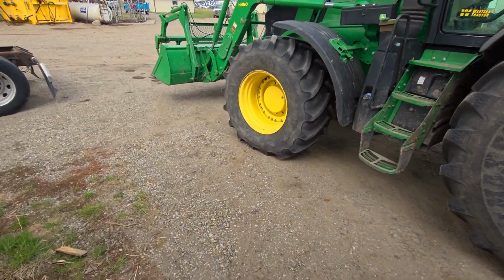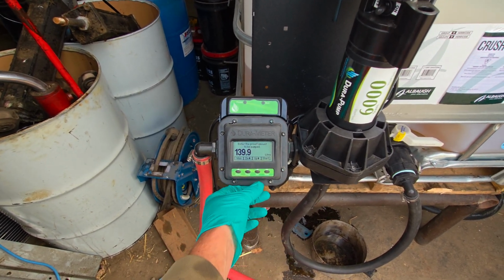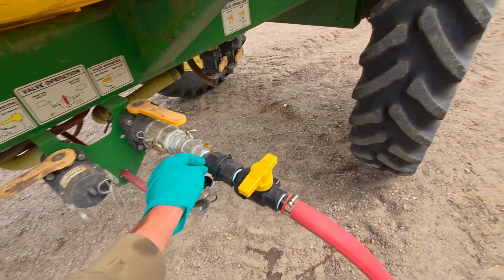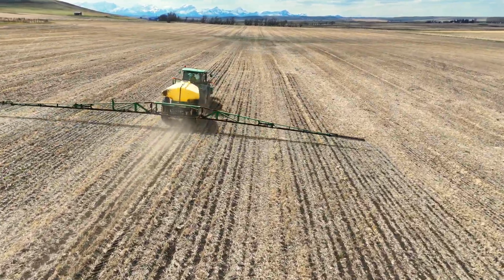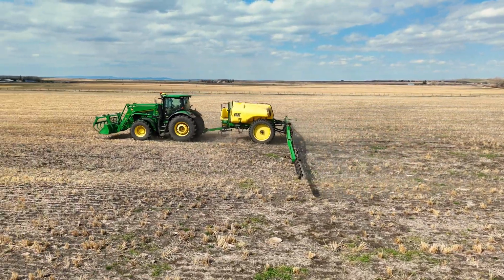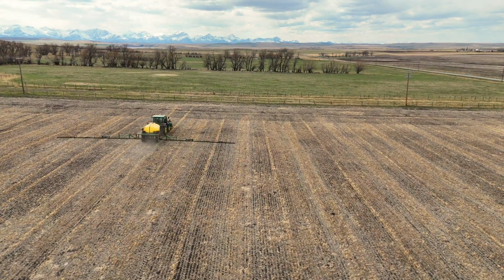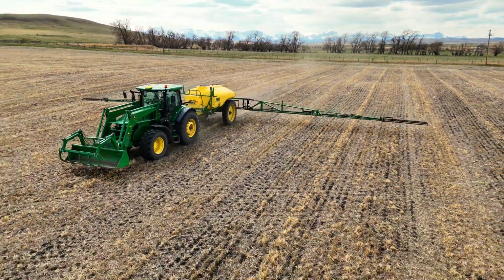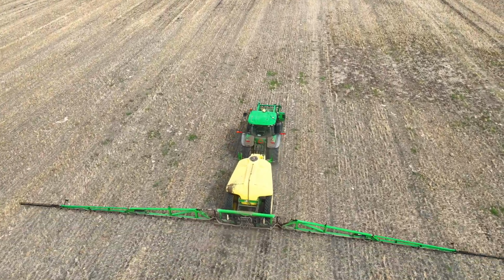Pre Seed burn off with the FAST 9518 pull type Sprayer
here i am spraying with our Fast sprayer this spring spraying roundup at 7 gallons per acre at 11 MPH